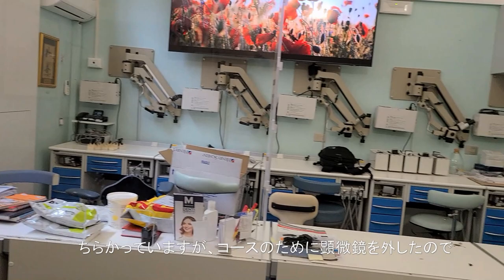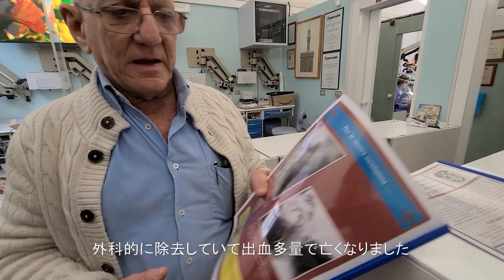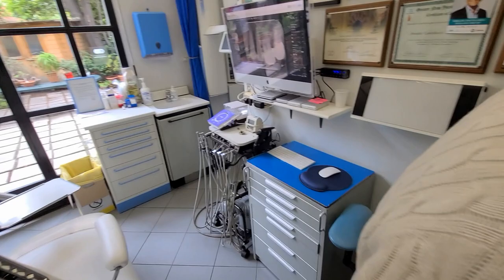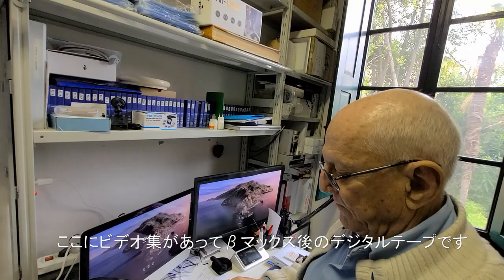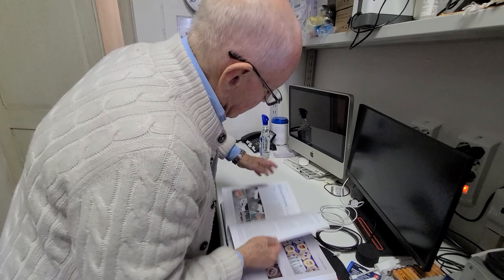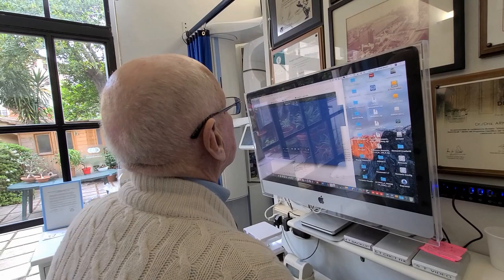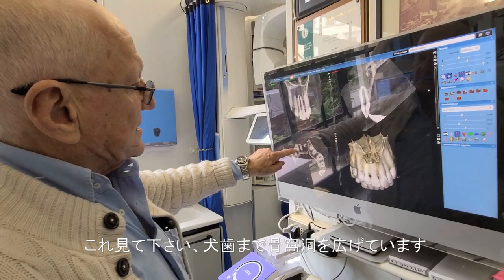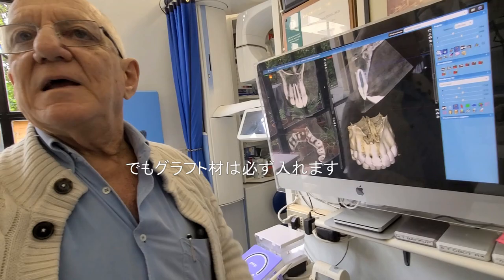Visiting Dr. Arnaldo Castellucci's office in Florence, Italy/イタリアエンドの巨匠であるカスタルーチー先生の診療所訪問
I visited the Italian legend, Dr. Castellucci's office in Florence, Italy on May 5, 2022. He showed me what he did in the past and what he does now in his office. It was very interesting for me to see how he treats patients and what he does everyday in his office.
イタリアのエンド巨匠であるアルナルド・カスタルーチー先生の診療所に行ってきました。診療所はイタリアの観光地であるフィレンツェの中心街にあります。診療所ではカスタルーチー先生が毎日何をして過ごしているのか、そしてどのような治療を主にやっているのかを紹介してくれました。